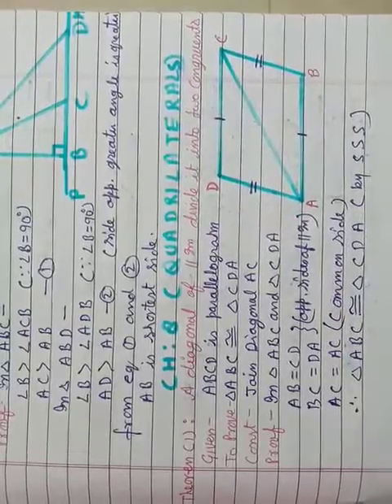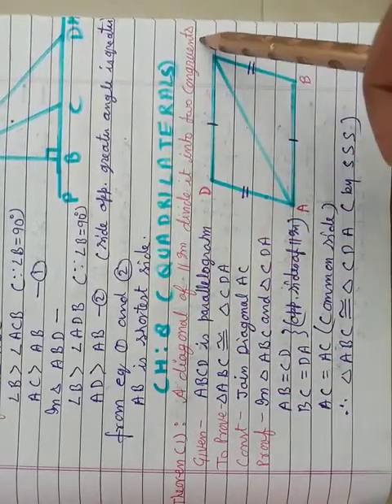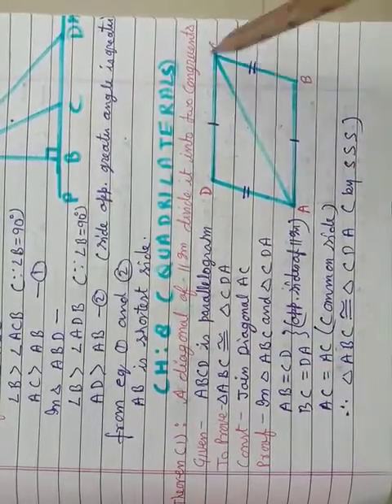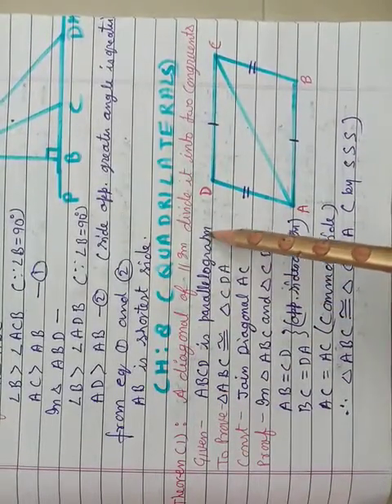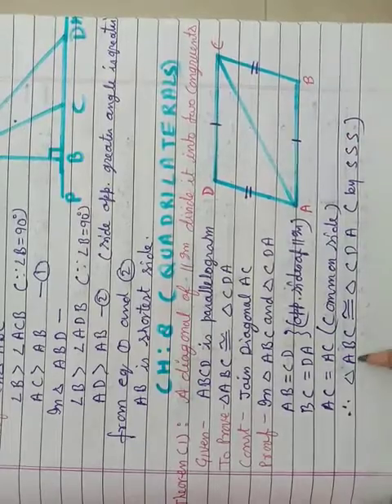Triangles ch: 7 Ex: 7.4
Class IX NCERT